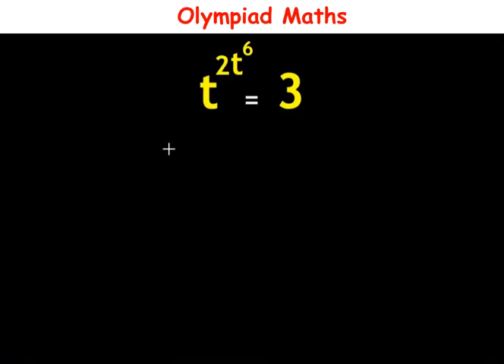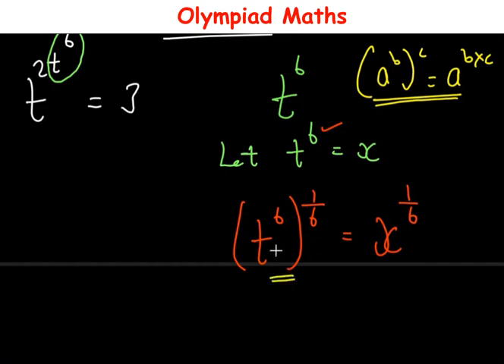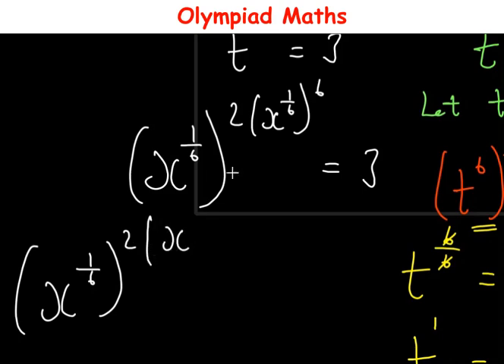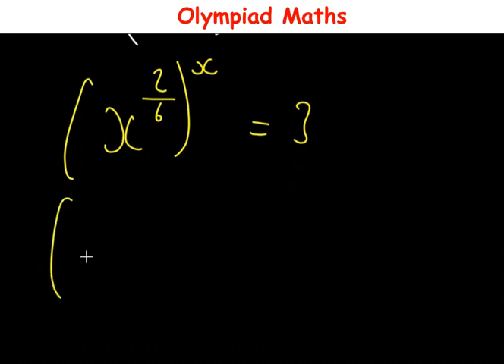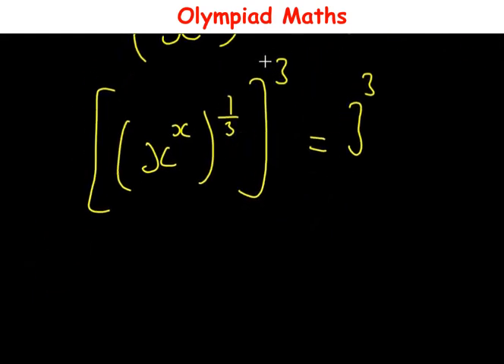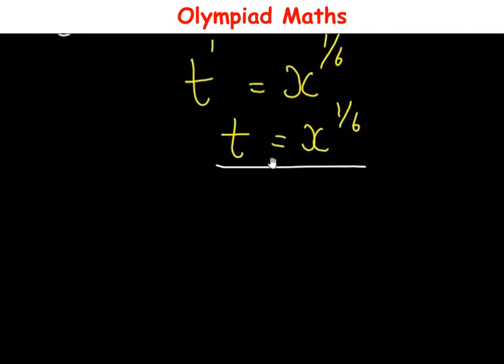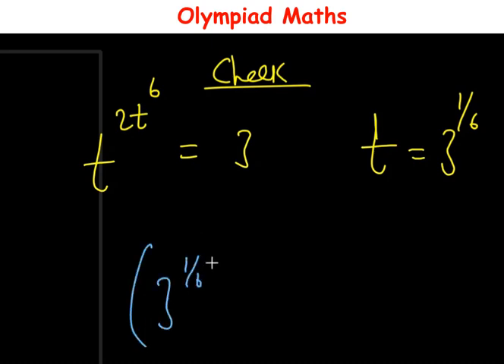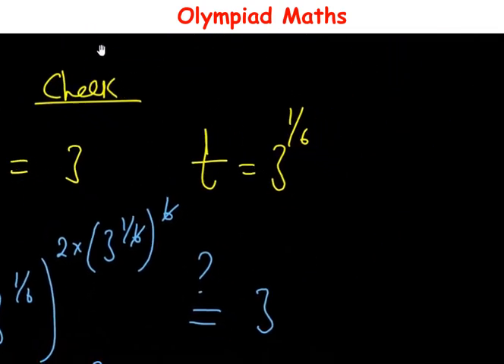OLYMPIADS || How to Solve t^2t^6 = 3 || Can You Solve for t?